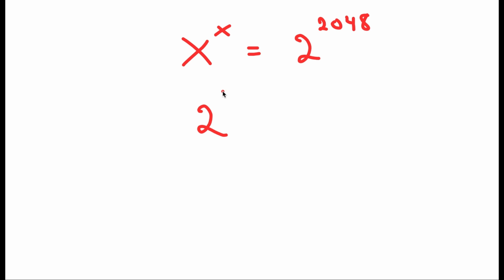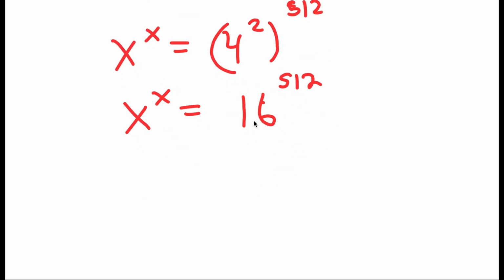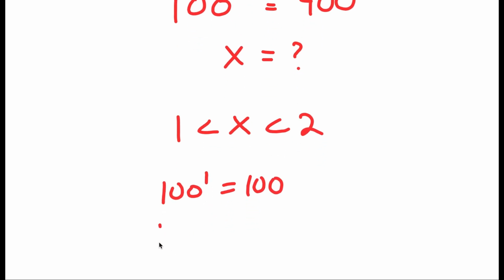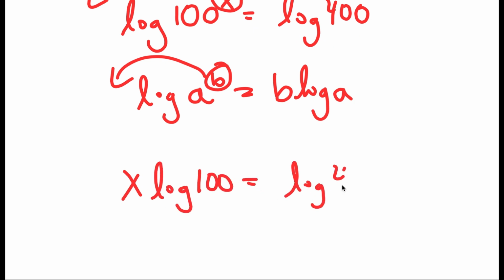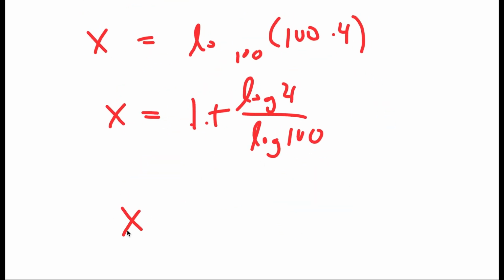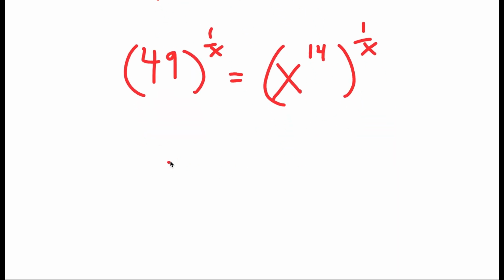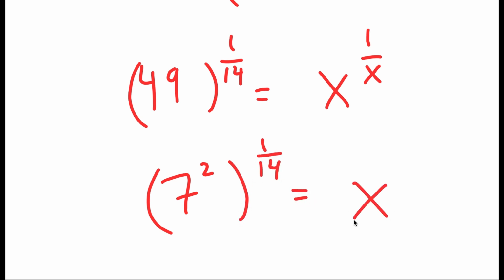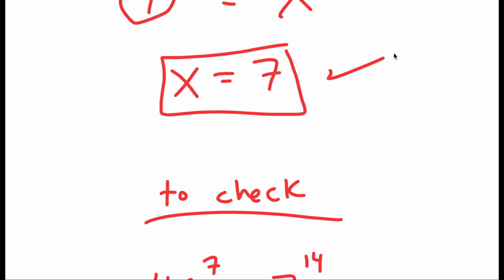A Beautiful Exponential Equation | Math Olympiad